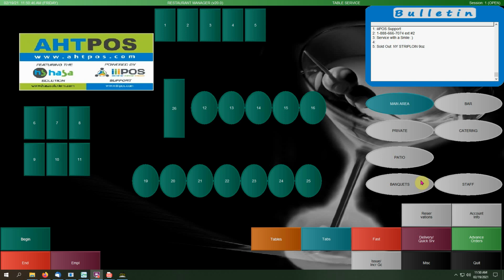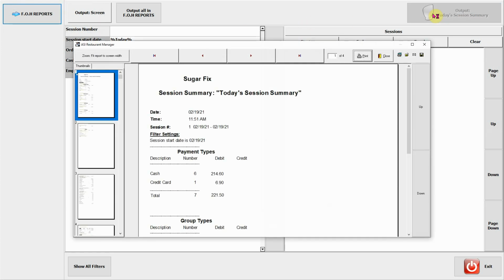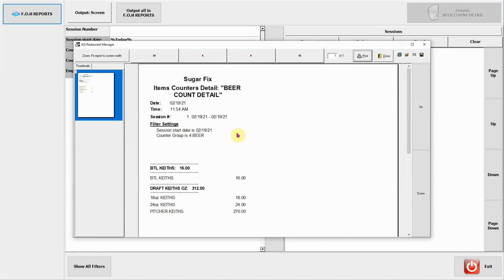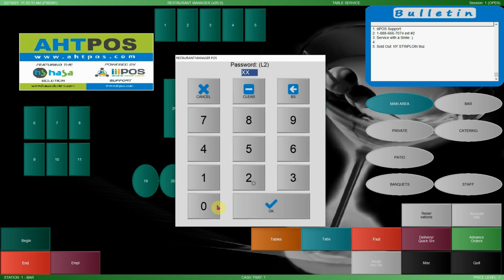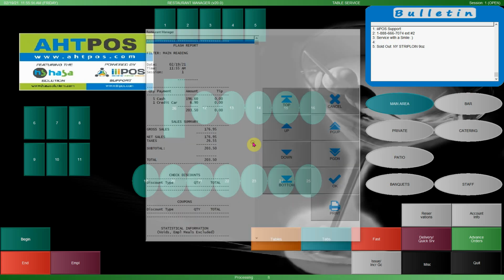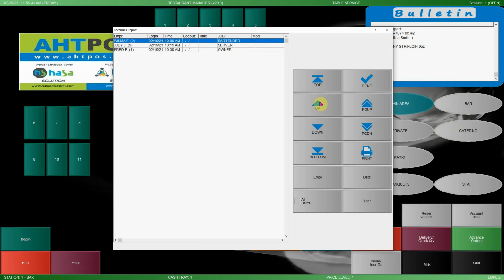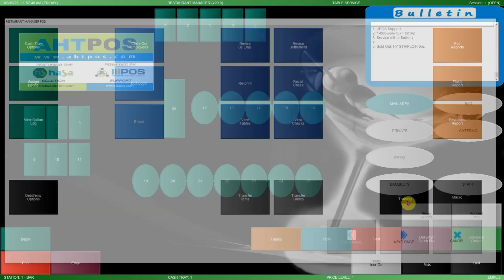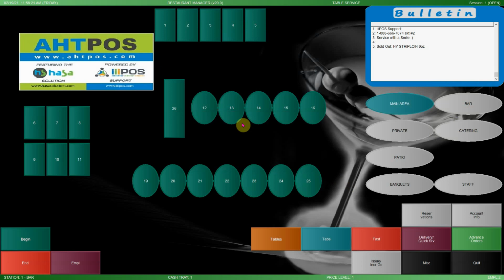Step 8b - Misc. Functions - Part 2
This video will show staff how to use some of the features/functions in RM